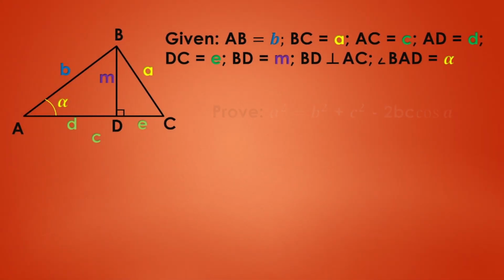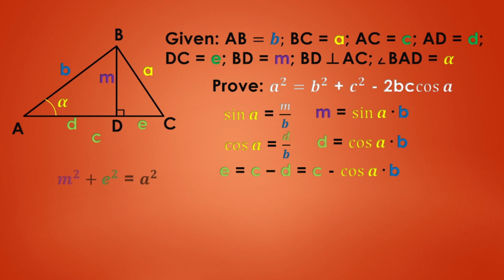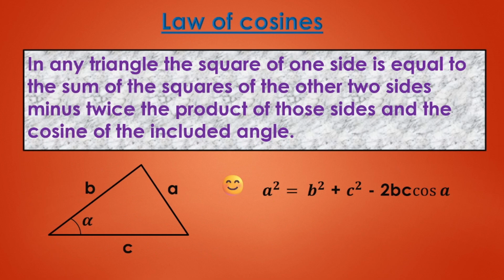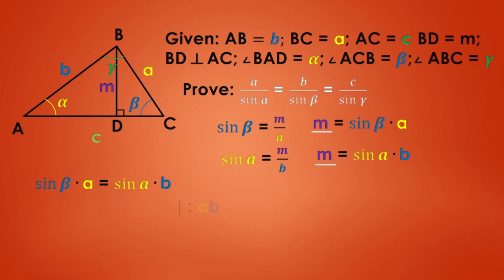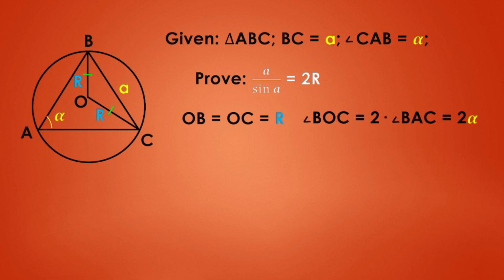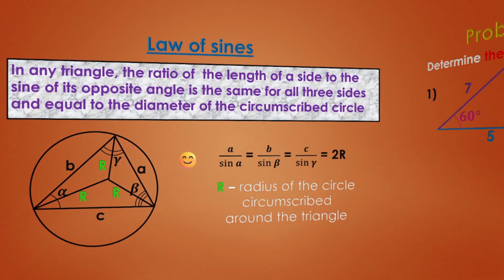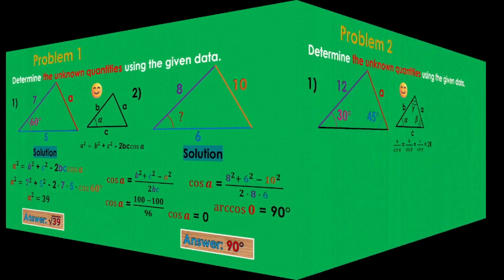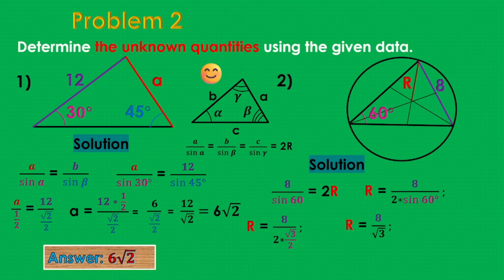🔵Law of Cosines, law of Sines🔵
Hello everyone!
In this lesson, we will study two very important topics in geometry and trigonometry: the Law of Cosines and the Law of Sines.

These theorems greatly expand our ability to solve triangles, especially in situations where the Pythagorean theorem is not enough. The Law of Cosines helps us find unknown sides or angles when a triangle is not right-angled, while the Law of Sines allows us to determine distances to inaccessible points and work with triangles using angle–side relationships.

In this video, you will learn:

How the Law of Cosines is derived and why

𝑎
2
𝑏
2
𝑐
2
2
𝑏
𝑐
cos
𝛼
a
2
=b
2
+c
2
−2bccos(α)

How to correctly apply the Law of Cosines to find unknown sides and angles

The proof and meaning of the Law of Sines

Why

𝑎
sin
𝛼
𝑏
sin
𝛽
𝑐
sin
𝛾
2
𝑅
sinα
a

sinβ
b

sinγ
c

=2R

How the Law of Sines is connected to the circumcircle of a triangle

Step-by-step solutions to typical problems using both laws

These concepts are widely used in:

Engineering and construction (calculating supports and beams)

Navigation and surveying (finding distances and directions)

Physics and astronomy

Advanced geometry and trigonometry

If something feels difficult — don’t worry. Watch the lesson again, take your time, and never give up. You can understand this!

CK-12 Foundation – Law of Sines and Law of Cosines